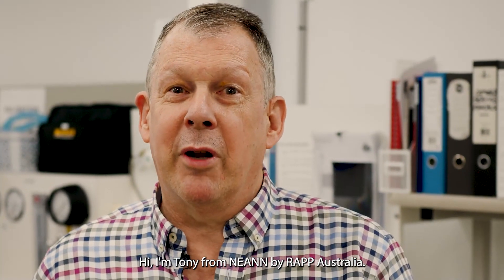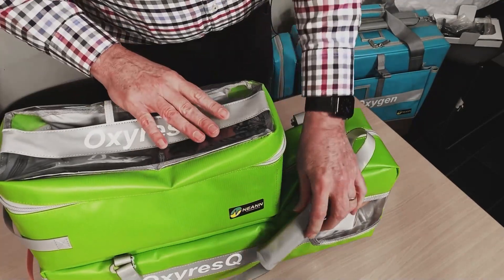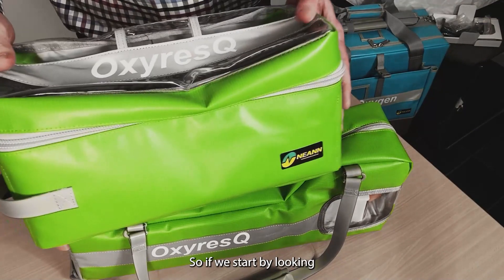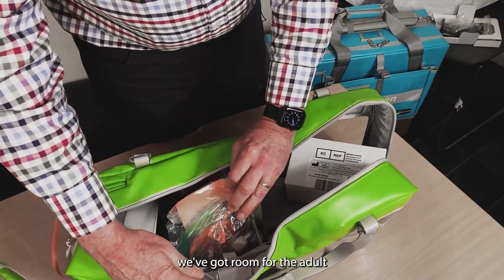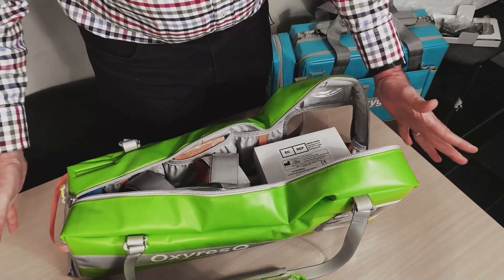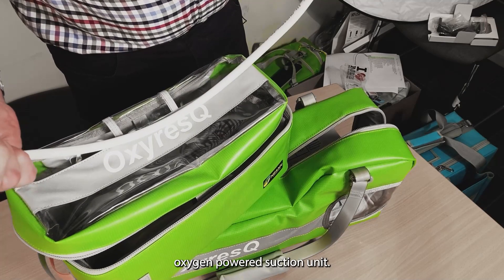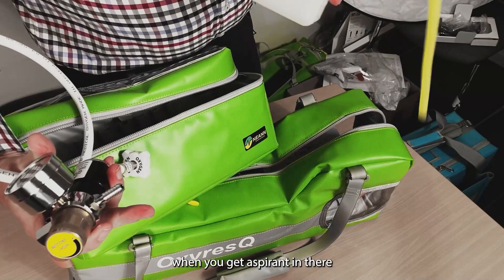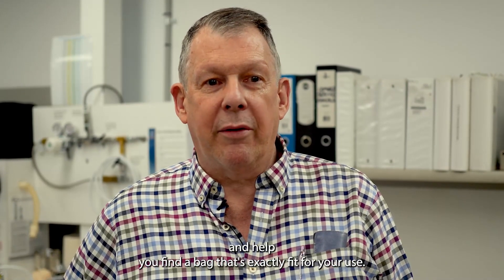OxyresQ Kit & Pouch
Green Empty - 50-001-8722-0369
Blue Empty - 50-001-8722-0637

To view or purchase this product place click on the below link – Empty:

To view or purchase this product place click on the below link – Stocked:

The NEANN Professional Series of Kits the latest NEANN designs, utilising the state of the art manufacturing methods and newly developed EnvironFrei materials, this is the kit range of the year!

NEANN kits achieve their pre-eminence in the Australian market with meticulous attention to detail and unrelenting pursuit of continual improvement.

Features:
- Clear and open layout design eliminating search and select issues,
- New reinforced antimicrobial EnvironFrei material, providing increased durability, ease of cleaning and improved infection controls by minimising cross contamination,
- Heavy Duty Zip located to provide maximum access to the interior,
- Detachable kit & pouch – now attached by magnets,
- Clear windows both sides and top of pouch to view gauges and also pouch contents,
- Orange grab handles at cylinder base end,
- Adjustable backpack straps,
- Vibrant, light and easy to see colours,
- Ergonomically designed,
- Lightest product on the market!

Options Available:
- Kit & Pouch – Blue, Empty,
- Kit & Pouch – Green, Empty.

Options Available for Stocked:
- Kit & Pouch – Green or Blue – Stocked with “Therapy Contents”,
- Kit & Pouch – Green or Blue – Stocked with “Advanced Contents”,
- Kit & Pouch – Green or Blue – Stocked with “Intensive Care Contents”,

Attention Customers: If you require this product urgently please contact us on or as this product may be temporarily out of stock and waiting times can take up to 8 weeks.

The OxyresQ Kit is supplied un-stocked (empty) & without optional extras unless specifically quoted.
Minor variations to the kit displayed can occur due to design improvement updates.
Images are indicative only.